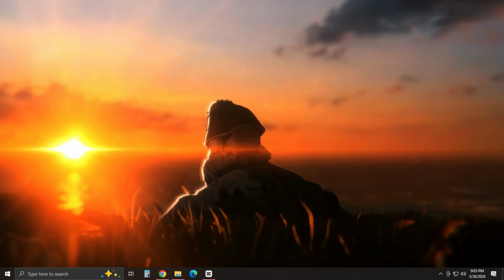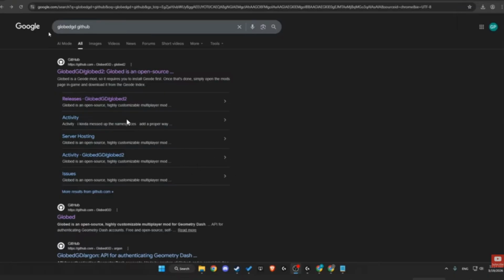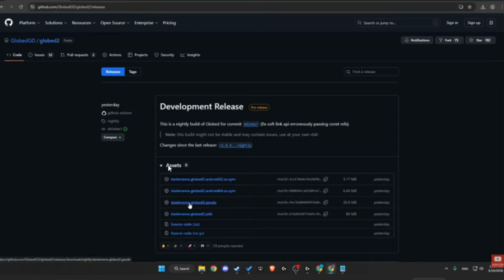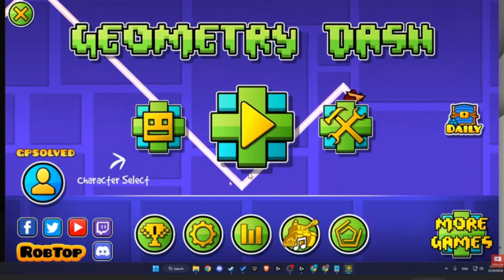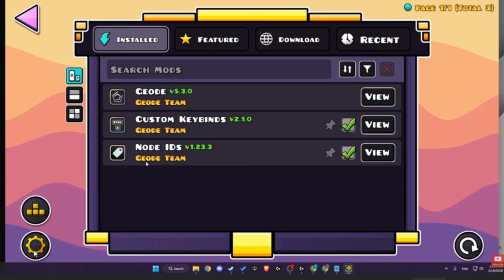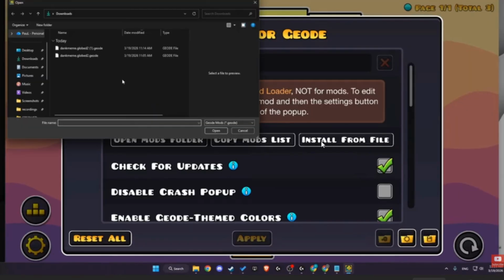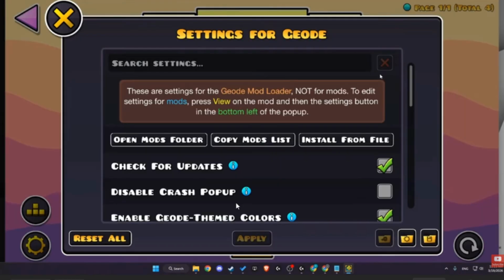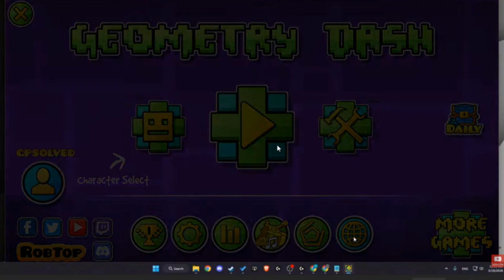How To Get Globed After 2.2081 Update Geometry Dash on Windows 11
How To Get Globed After 2.2081 Update Geometry Dash on Windows 11 (2026 Guide)

Are you trying to install Globed after the 2.2081 update in Geometry Dash but it’s not working? Don’t worry—after the latest update, many mods stopped working temporarily, and you now need the correct method to install them again.

Globed is a multiplayer mod that lets you play Geometry Dash with friends online, but it requires Geode (mod loader) to work properly . After the 2.2081 update, Geode support was updated, but not all mods are fully compatible yet .

In this video, I’ll show you step-by-step how to install Globed on Windows 11 after the new update and fix common issues.

Steps Covered:

Install the latest Geode version for 2.2081
Open Geometry Dash through Geode
Download Globed from the Geode mod menu
Fix Globed not showing or not working
Check mod compatibility and updates
Restart the game and verify installation

Common Issues Fixed:

Globed not appearing in mods list
Game crashing after installing mods
Geode not working after update
Multiplayer not connecting

This guide will help you install Globed properly and enjoy multiplayer features again in Geometry Dash 2026.